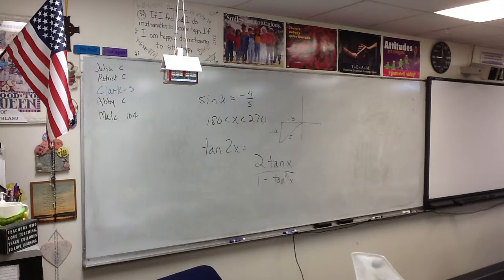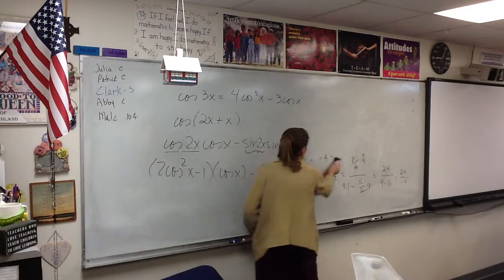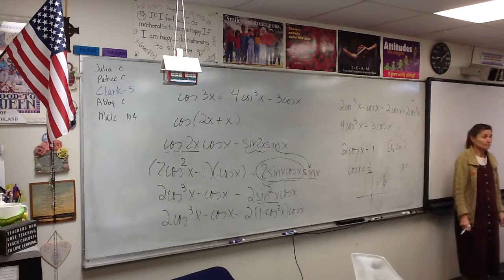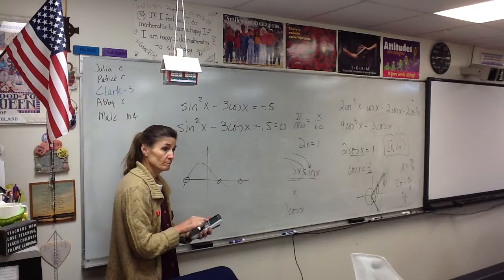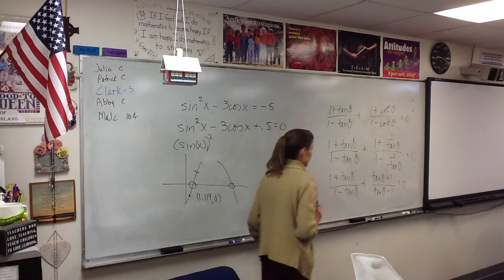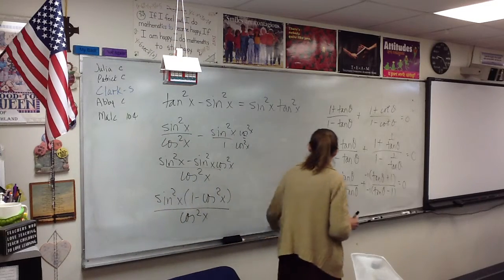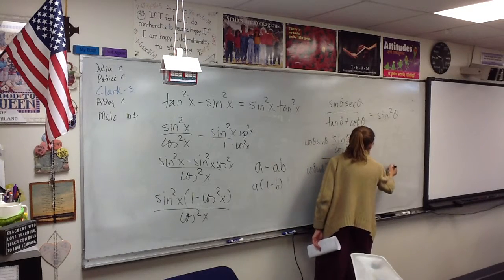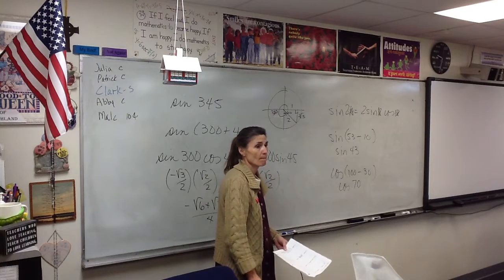Video 2-5-15 Precal A